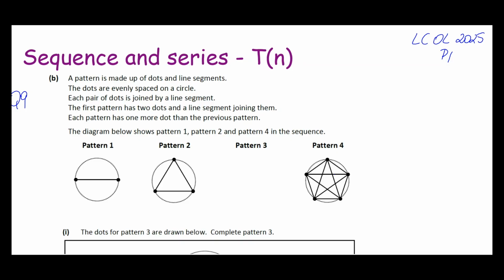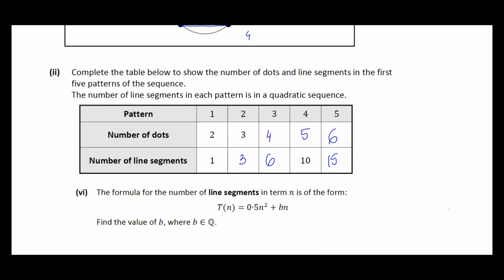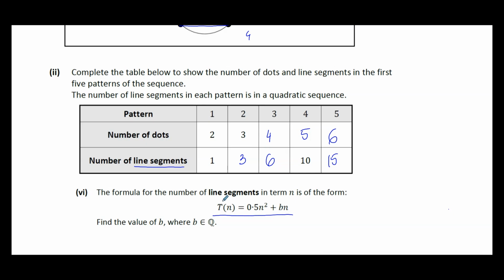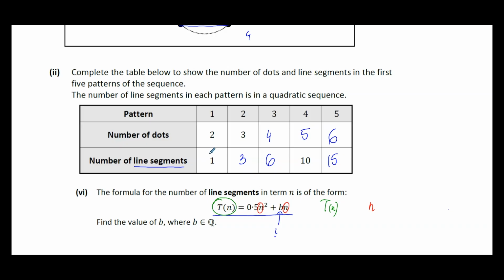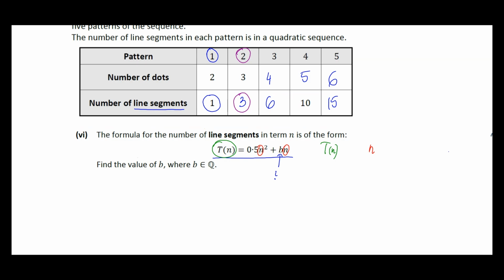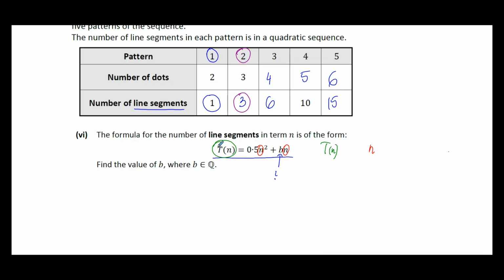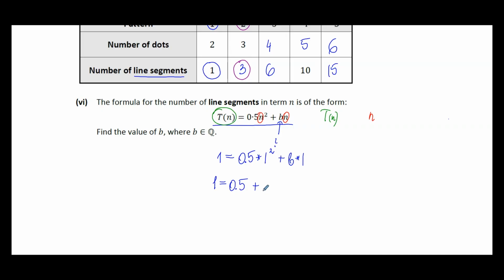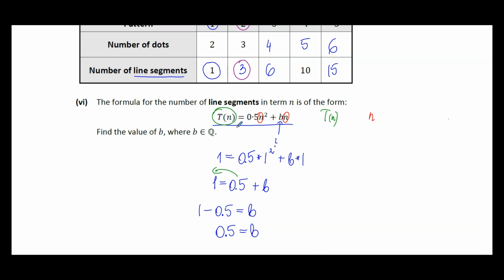LCOL Maths 2025 P1 Q9(b) | Quadratic Sequences & SEC Guide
Master quadratic sequences with this step-by-step guide to the 2025 Leaving Cert Ordinary Level Maths Paper 1, Question 9(b). In this video, we break down how to find the value of b using the SEC Marking Scheme standards. We cover the specific patterns of dots and line segments to ensure you pick up full marks. Learn how to identify Attempt Marks and avoid common mistakes when substituting values into the general term formula. Perfect for students looking for clear explanations and exam-focused grinds.

0:00 Intro to Sequence & Series
0:12 Analyzing the Pattern (Dots & Lines)
0:25 Reviewing the Data Table
0:37 The Quadratic Formula: T(n) = 0.5n^2 + bn
1:00 Understanding 'n' and 'T(n)' in Context
2:10 Step-by-Step Substitution for Pattern 1
2:45 Solving for the Value of 'b'
3:13 Conclusion and Exam Tips